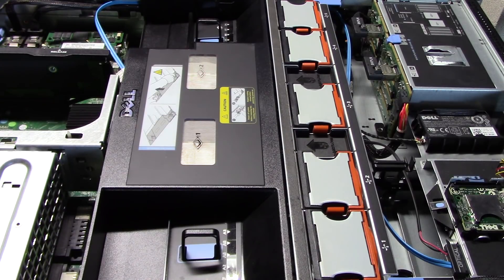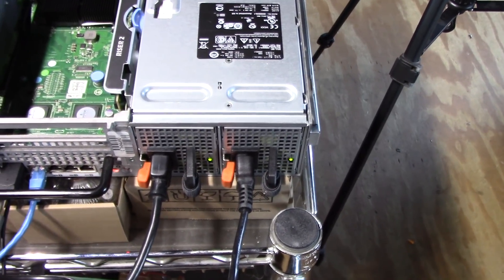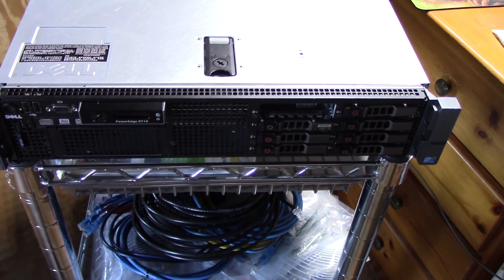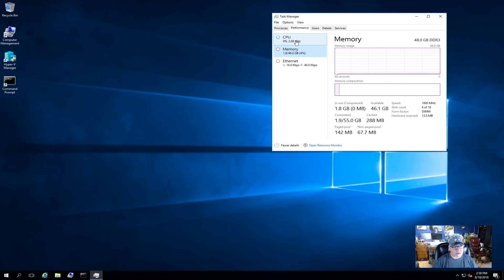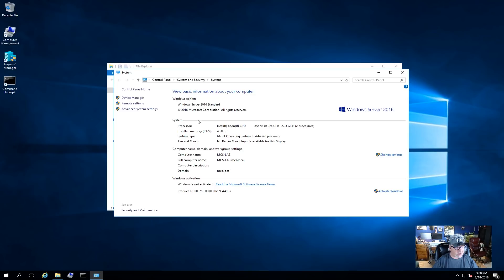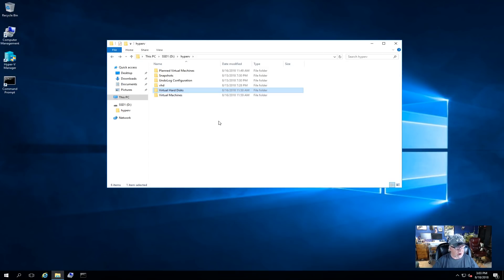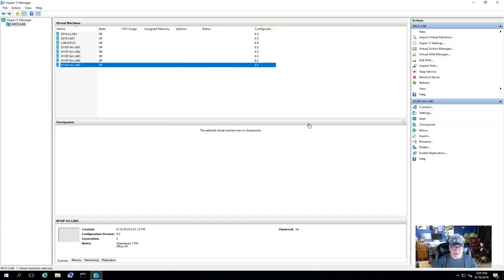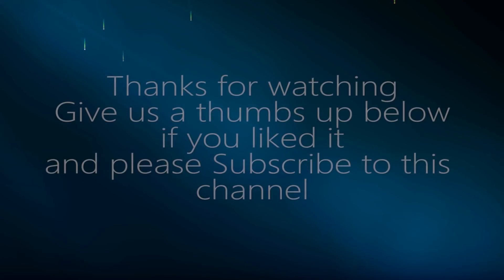Dell R710 Ram and HD install OS Install & Config EP-215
We install new hardware into the donated Dell R710 server